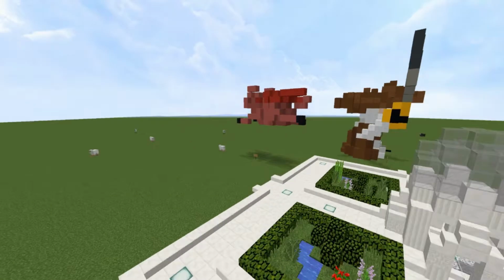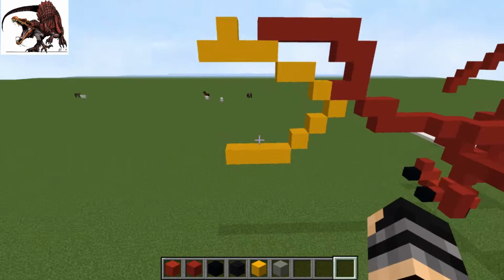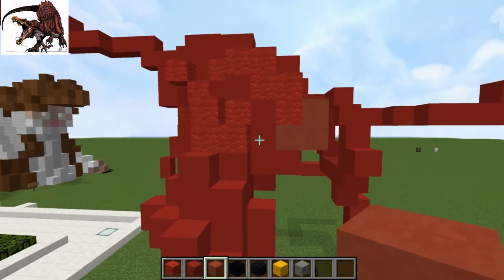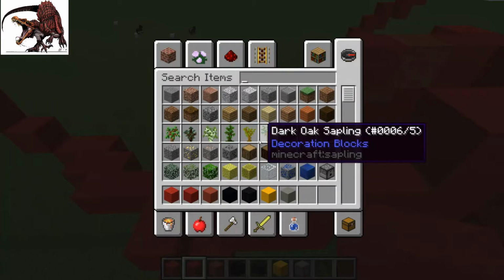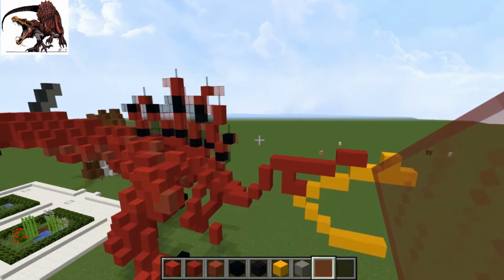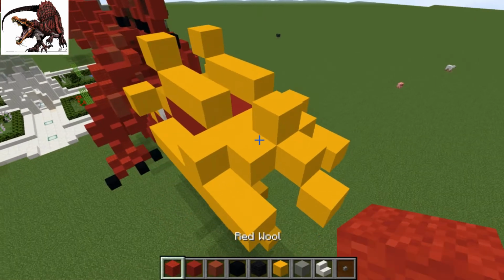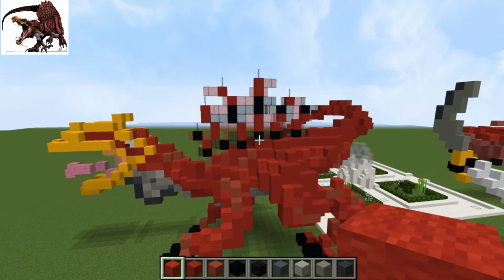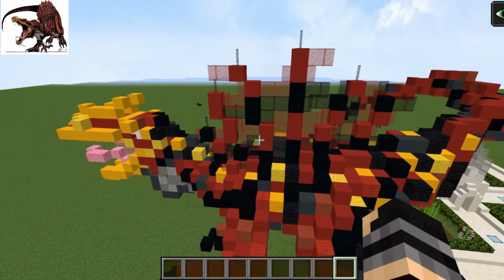BuilderVille2-Dinosaurs!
Building a spinosaurus!!
sorry for the long video, hope you enjoy